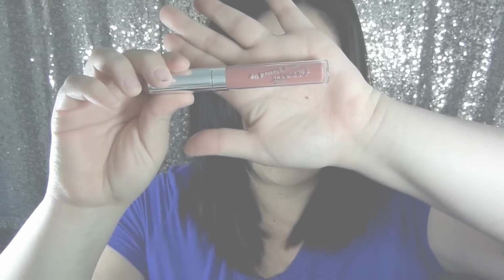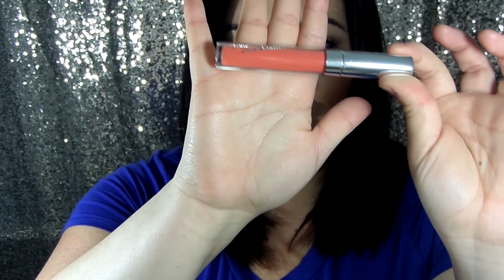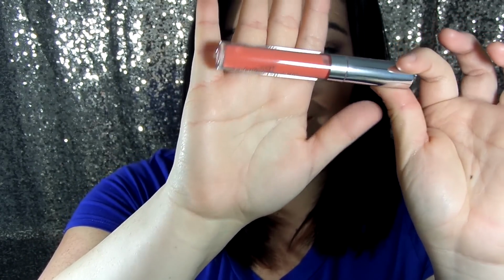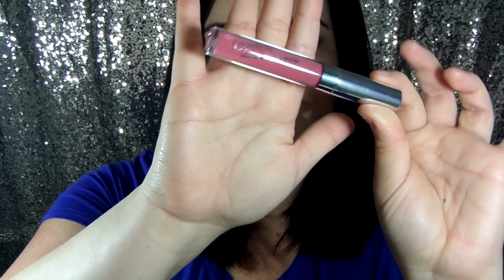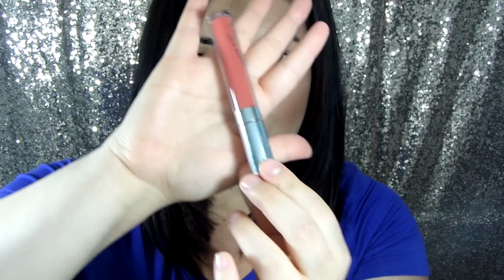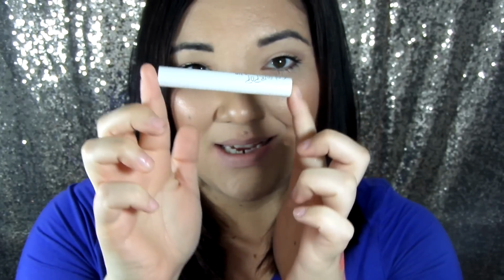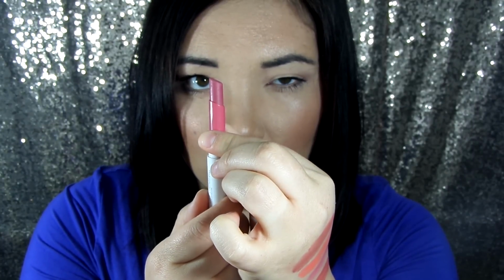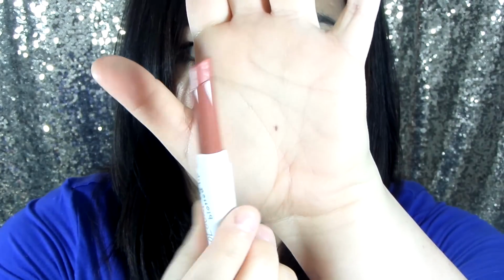NEW COLOURPOP: Ultra Blotted Lip & Blotted Lip|Swatches| Review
Codes for other brands I love!

*Everything was purchased with my own money